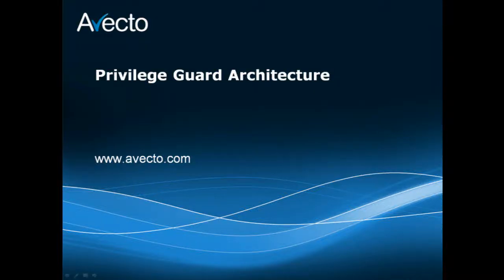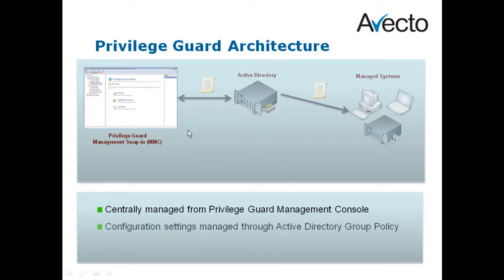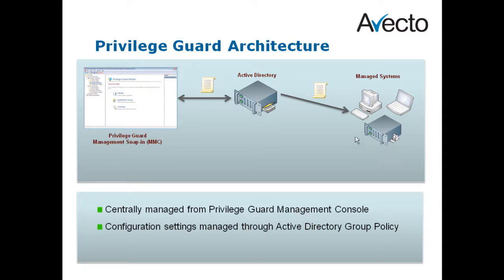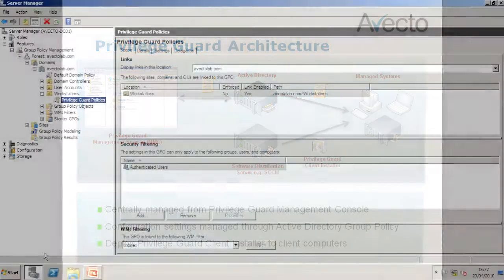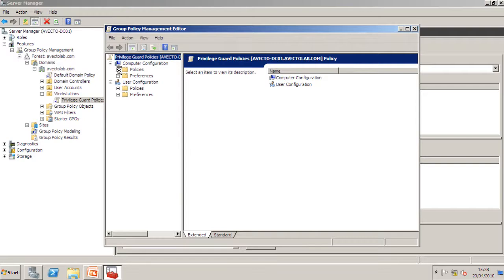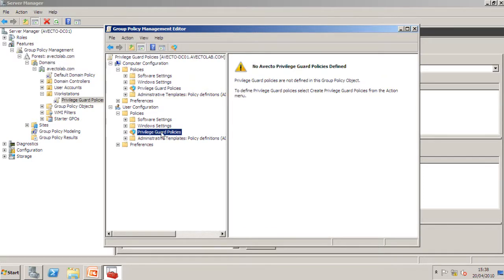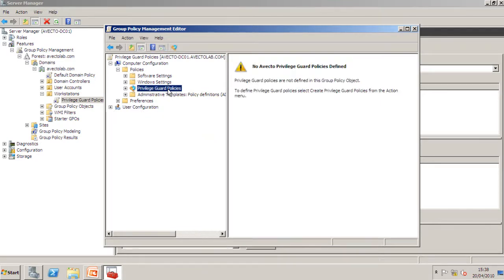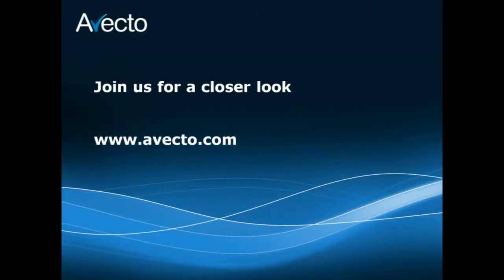6 Privilege Guard acrchitecture